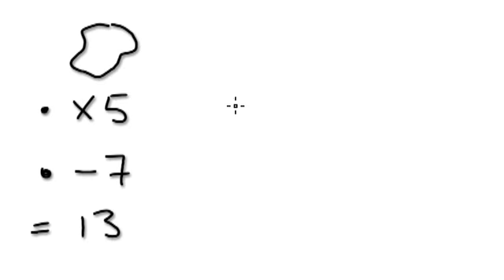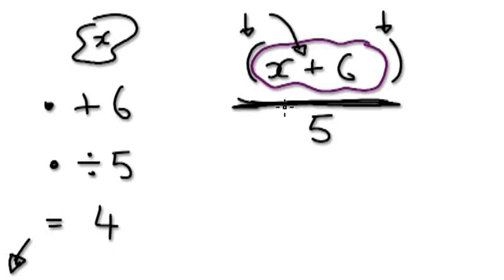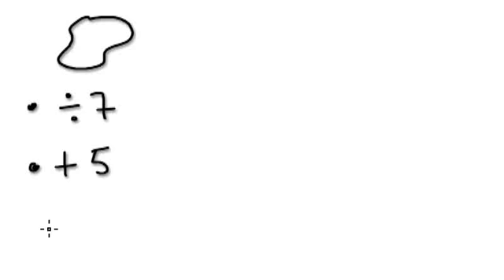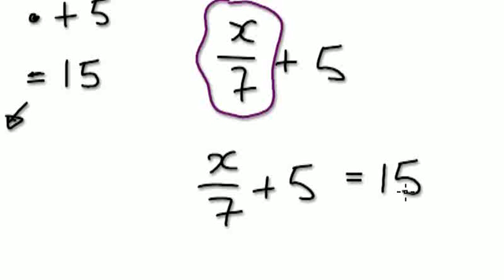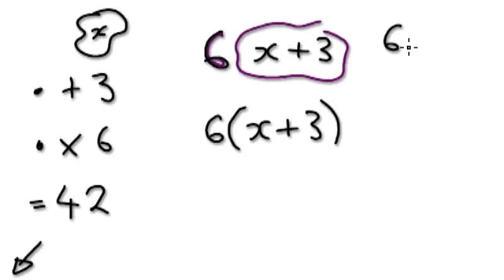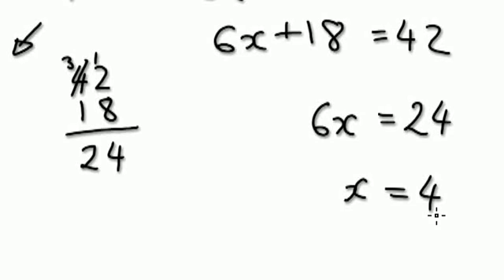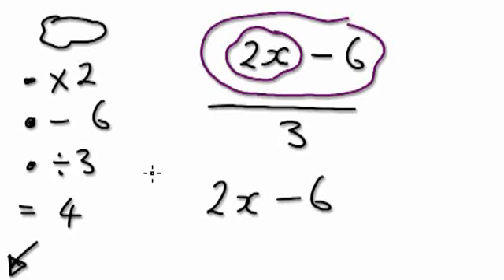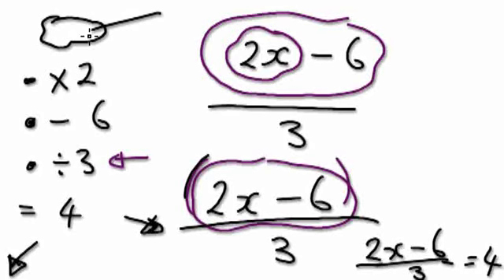Video 119 - Mind Reading - Practice 1 - Application of Equations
It's easier to use algebra to work out the original number.